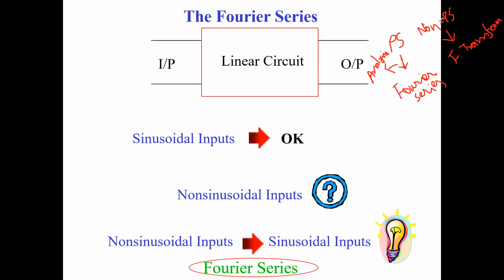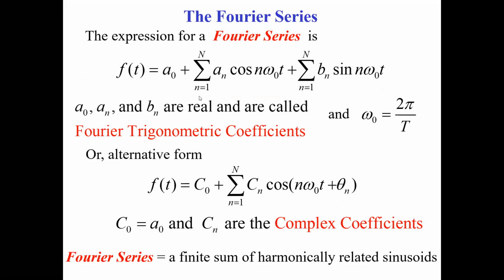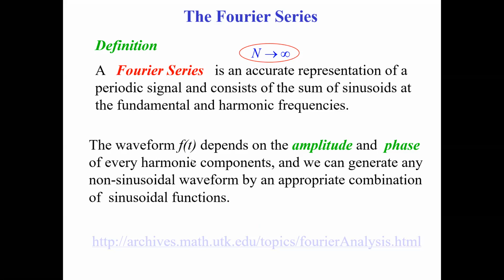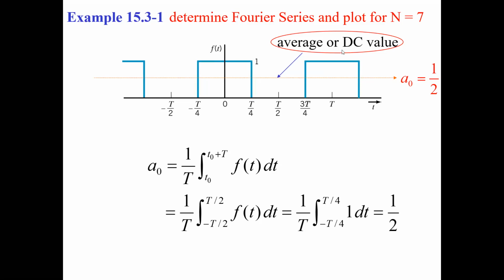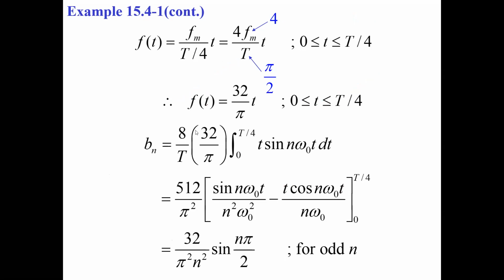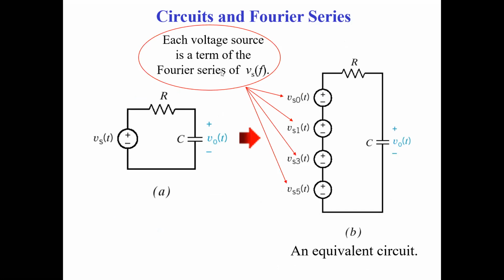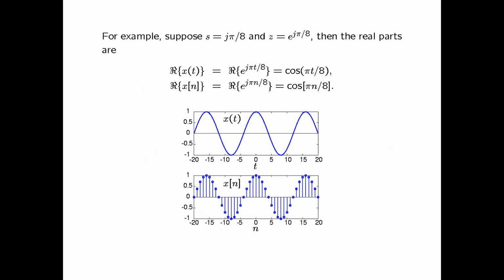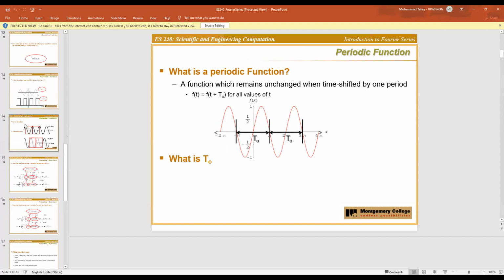EETE 313 | Signal and Systems | D28 | Lec 10 (28 Oct, 2020)